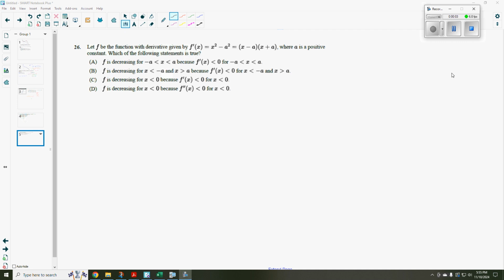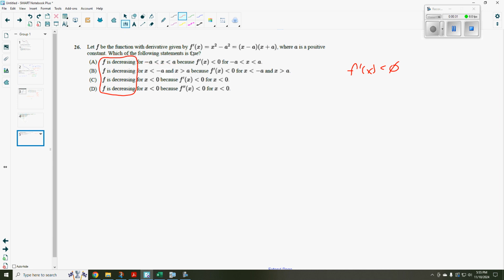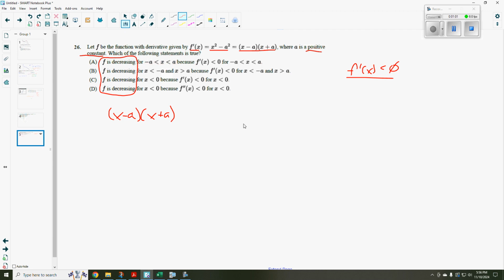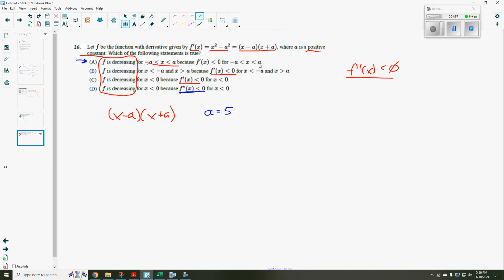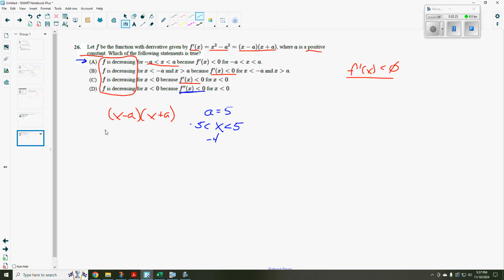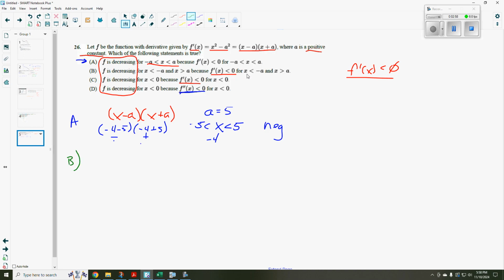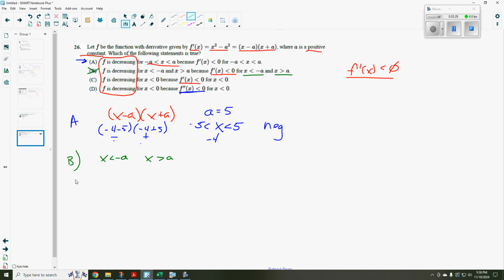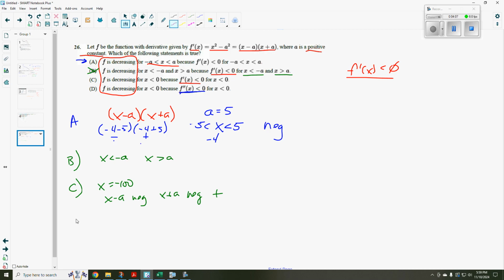Increasing or decreasing function given a factored derivative function